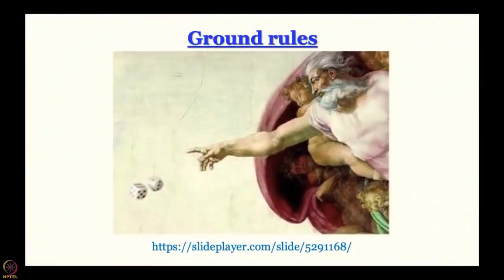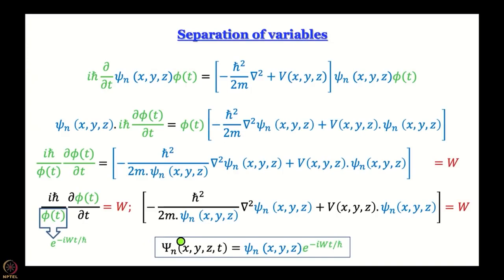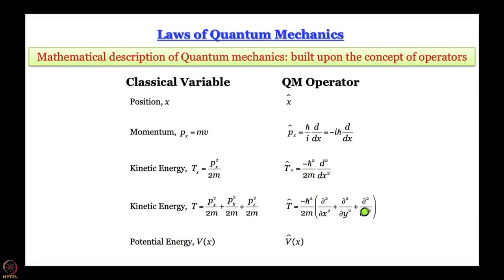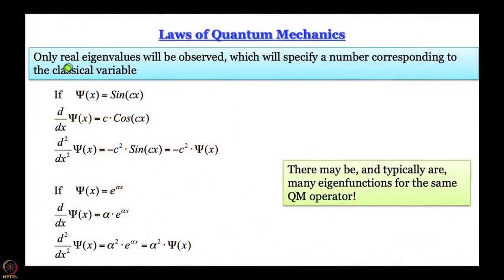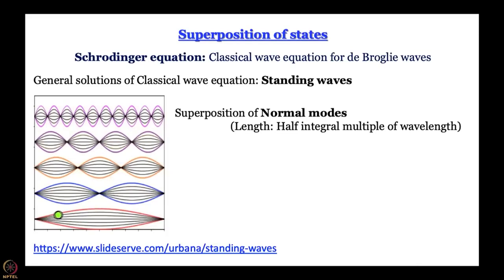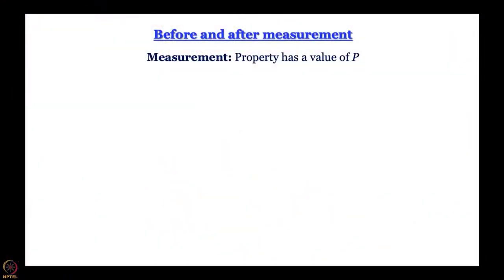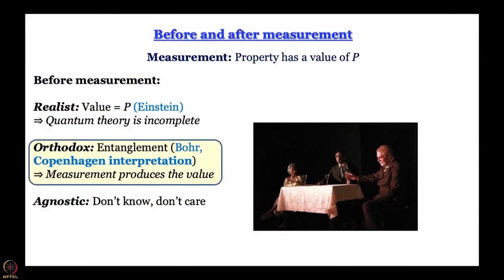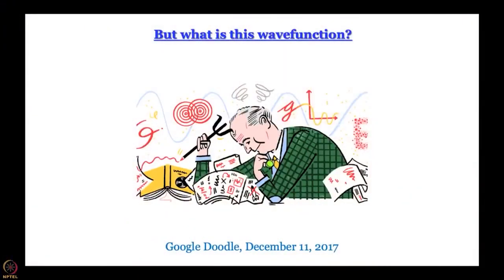Ground Rules: Postulates of Quantum mechanics : Part I